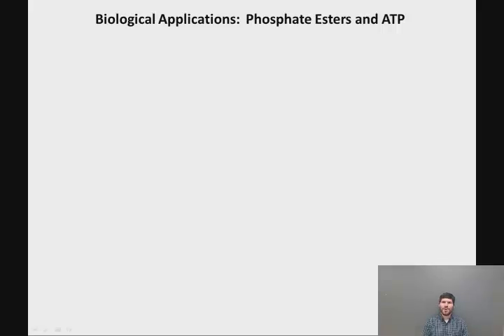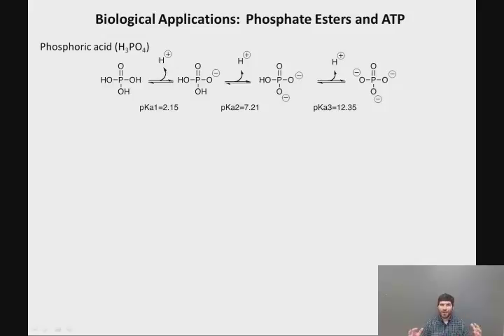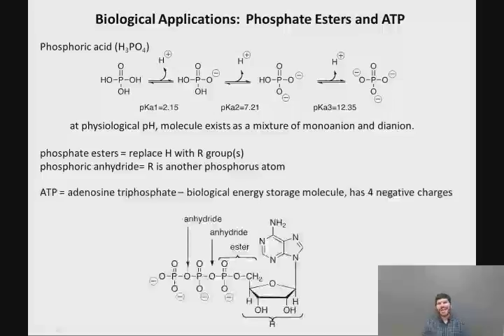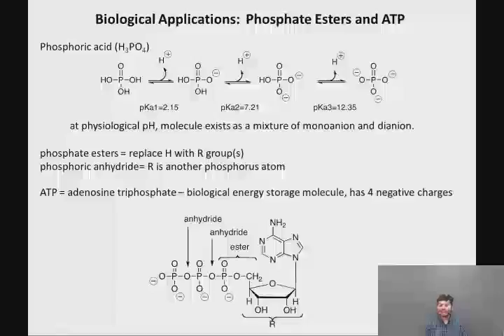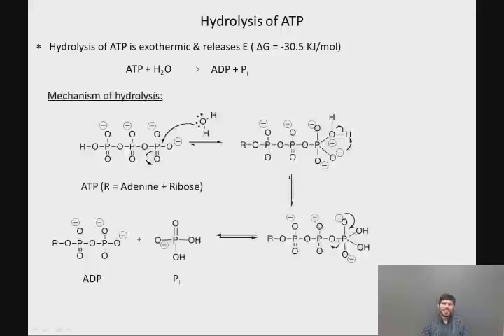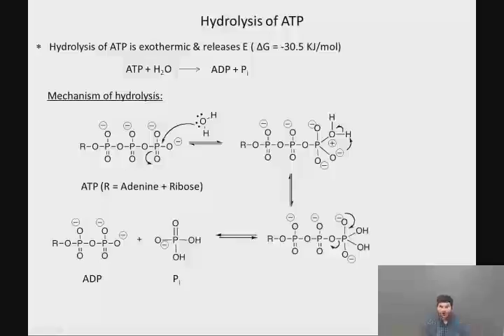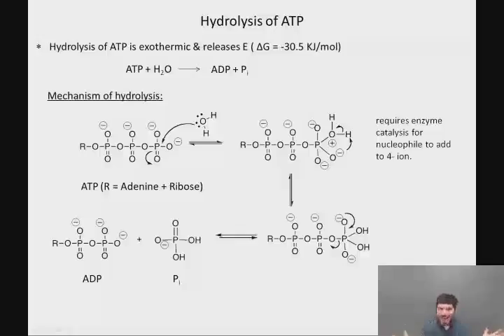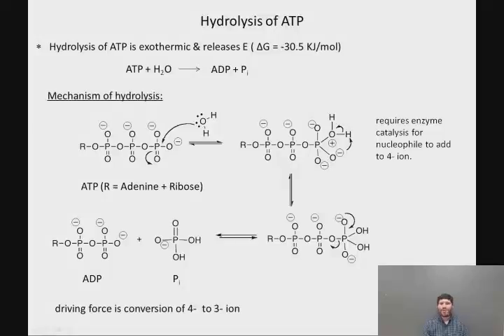07 13 Phosphate Esters and ATP